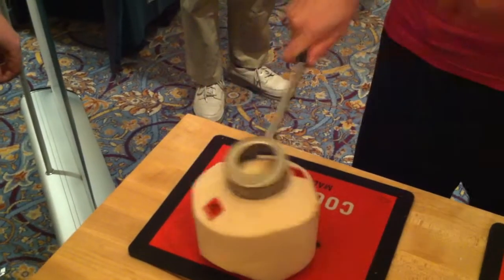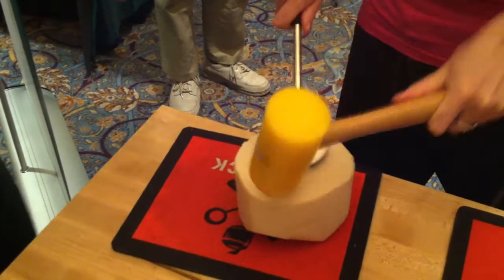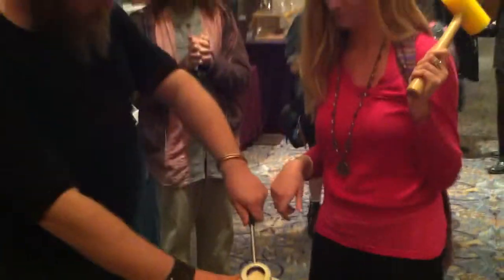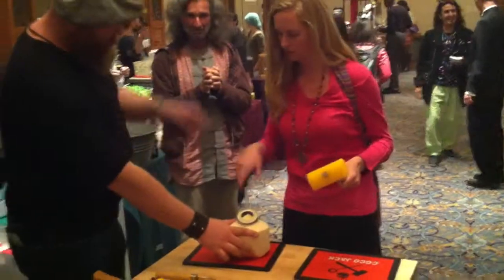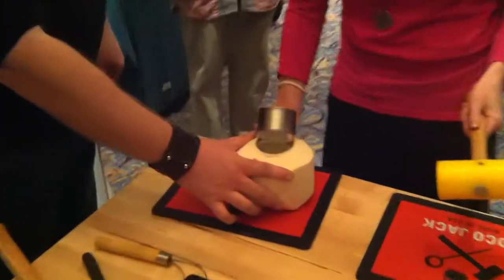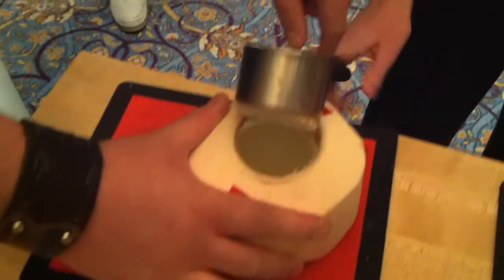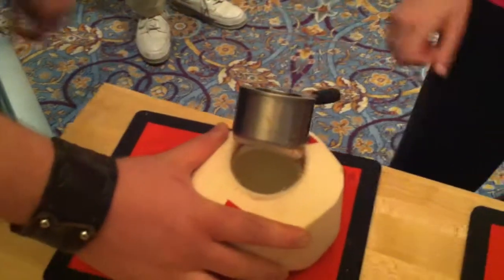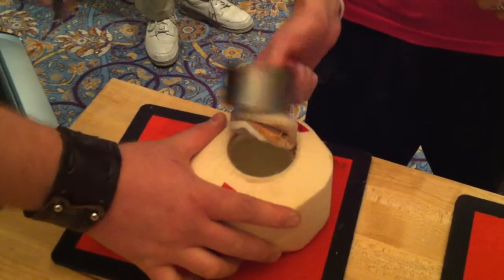Coconut Cracking with Coco Jack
The new easy way to open a young coconut with The Coco Jack. Melissa tests it out at the Raw Living Expo. There is still time to come on out.